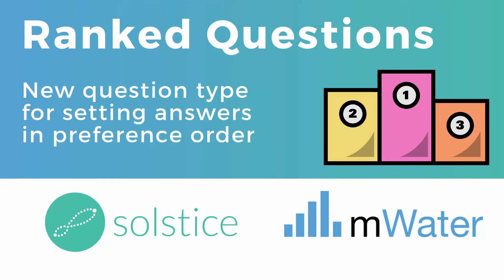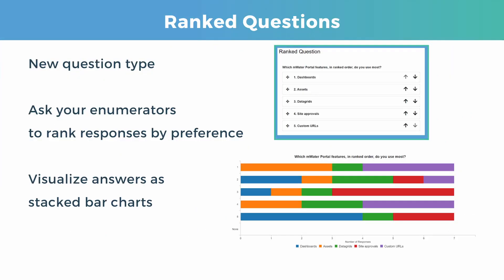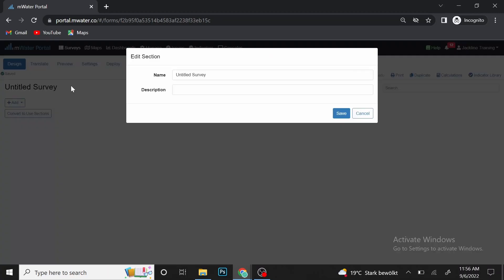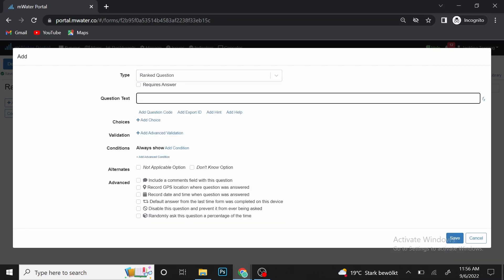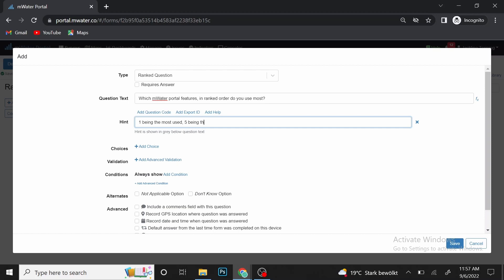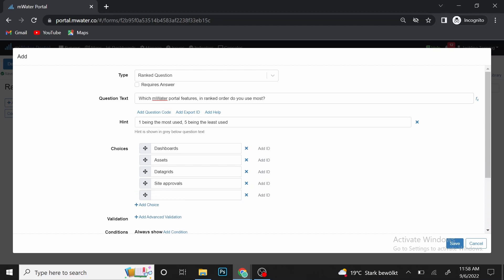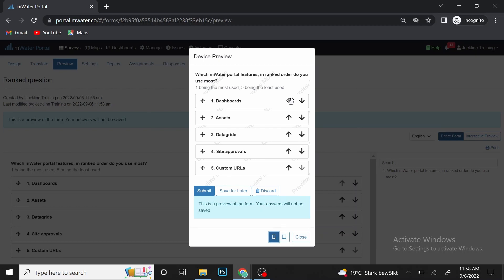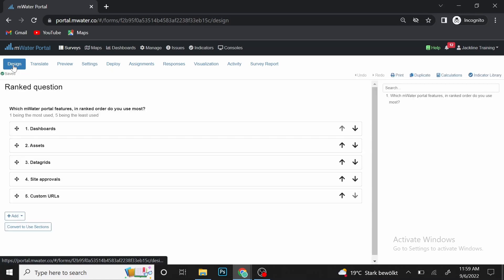Ranked Questions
This new question type allows you to ask users for their ranked preferences for any question in mWater or Solstice.

These survey answers get automatically visualized as a stacked bar chart in the survey visualisations tab.